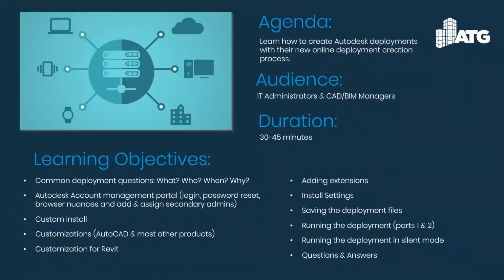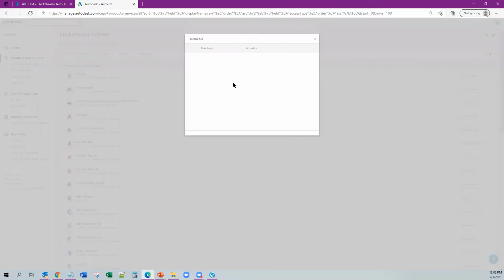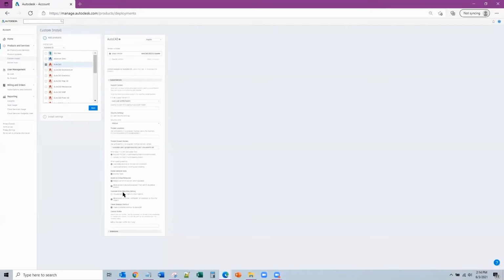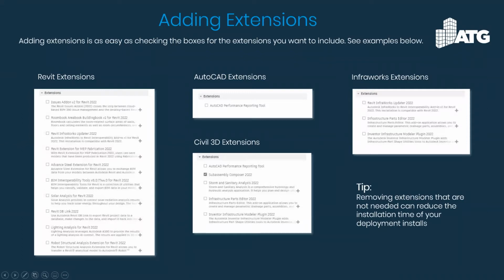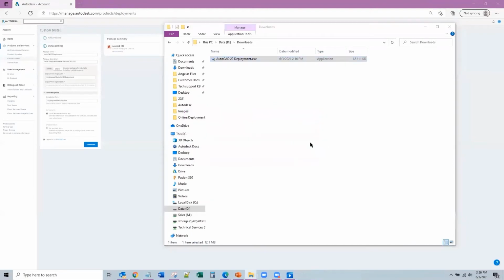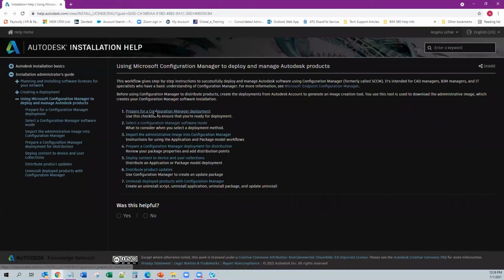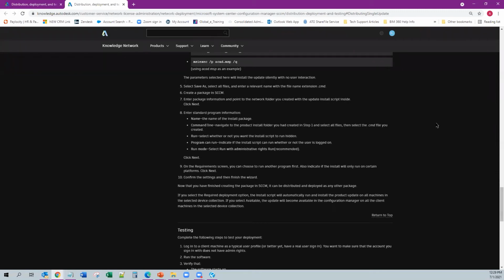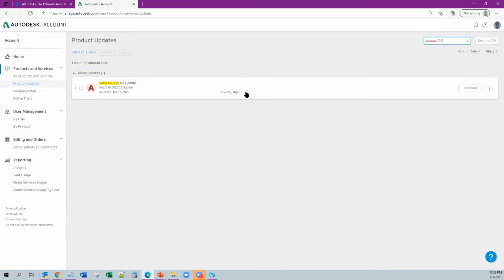Autodesk Online Deployment Creation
Create Autodesk deployments with the new online deployment creation process.

• Navigate the Autodesk Account management portal
• Change Installation path, license type and language
• Customize button nuances and add extensions
• Save deployment files and run the deployment